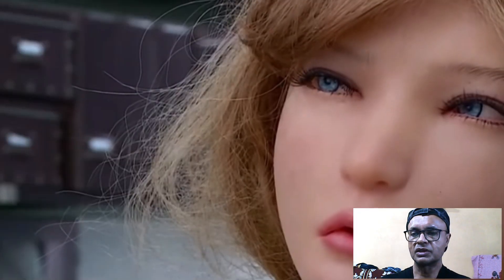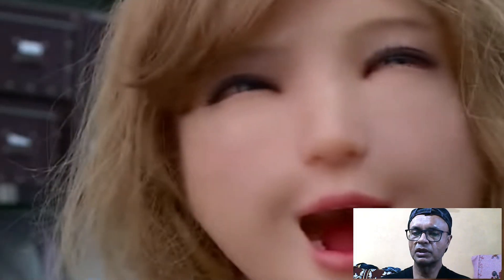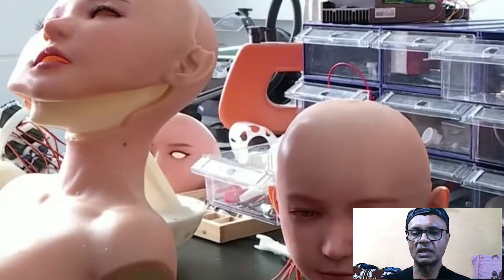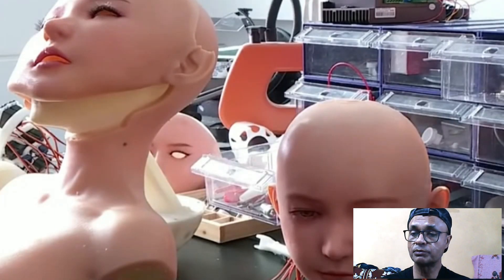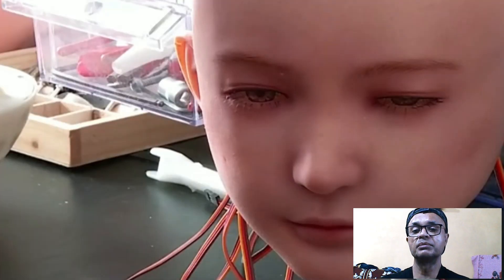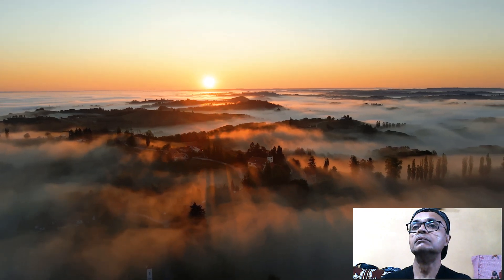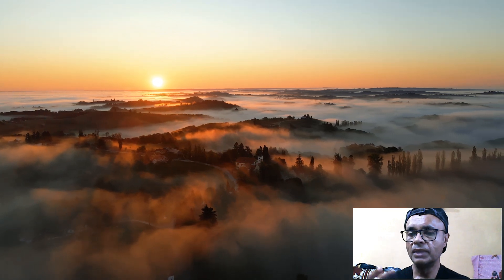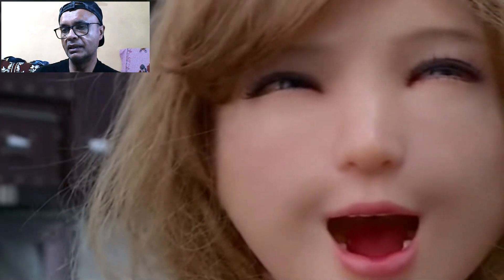This Robot Partner can Adjust its Body Temperature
Utilizing advanced tactile technologies Some robots can adjust their body temperature, adding another layer of realism to the touch experience.